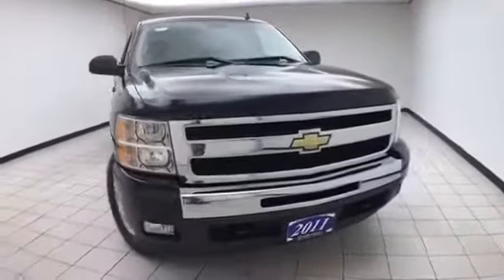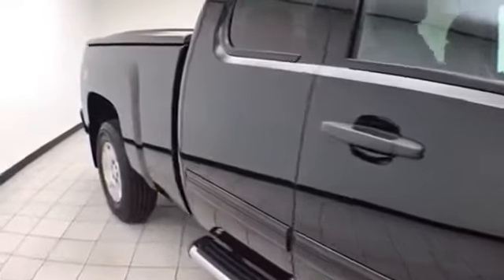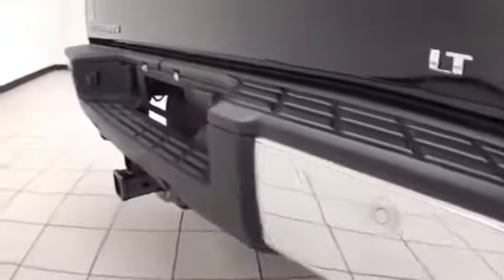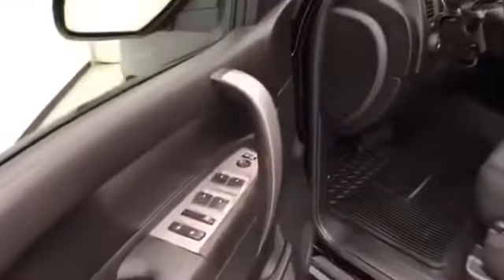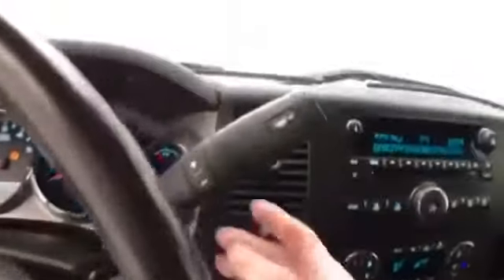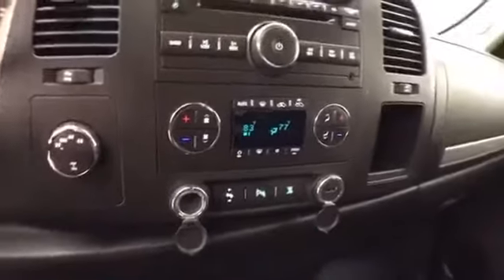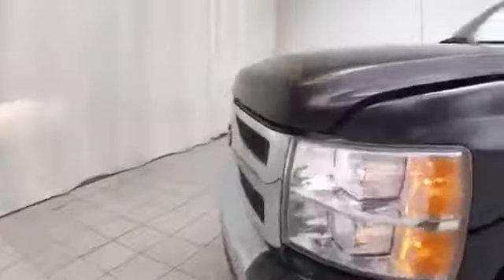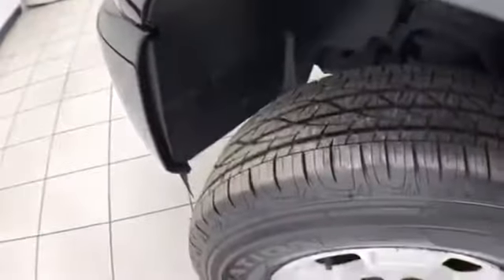Used 2011 Chevrolet Silverado 1500 Oshkosh WI Sheboygan, WI Z6698A - SOLD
Year: 2011
Make: Chevrolet
Model: Silverado 1500
Trim: LT
Engine: 8 Cyl. 5.3L
Transmission: Automatic
Color: Black
Stock #: Z6698A
VIN: 1GCRKSE39BZ284839
2011 Chevrolet Silverado 1500 LT 6-Speed Automatic, 4WD.If you are looking for a Green Bay GMC, Buick, Chevrolet, or Cadillac dealer, we're a short drive away in Sheboygan. We are located on S. Business Drive, in the South part of town in Sheboygan, Wisconsin. We have a huge selection of GM vehicles for you to choose from. Our dealership is open 6 days a week, as well as our parts and service departments. Check out our hours and directions page, then make the drive to Sheboygan Chevrolet Buick GMC Cadillac. You'll see why our Green Bay Cadillac, Chevrolet, GMC, and Buick customers keep coming back to our dealership.Reviews:* Smooth and quiet ride; comfortable seats; powerful V8 options; comprehensive standard safety equipment. Source: EdmundsThree dealerships two locations, one goal to be your dealer! At Sheboygan Chevrolet Chrysler, we walk it, with pride! Our Sales personnel are non-commissioned, which means we pay their wages, not you!

Address:
3400 South Business Drive